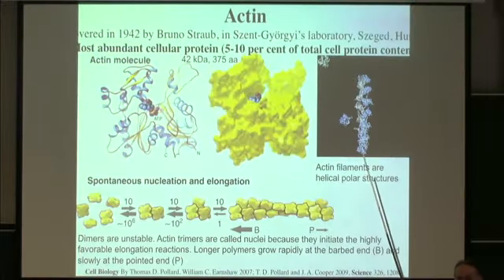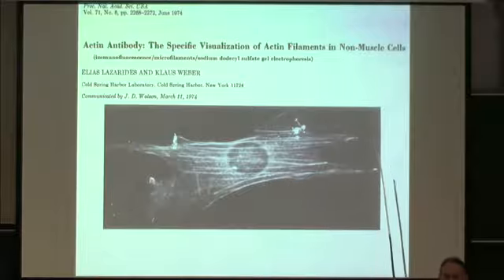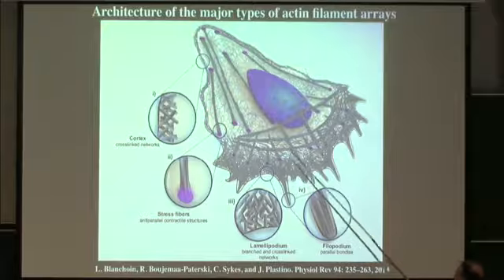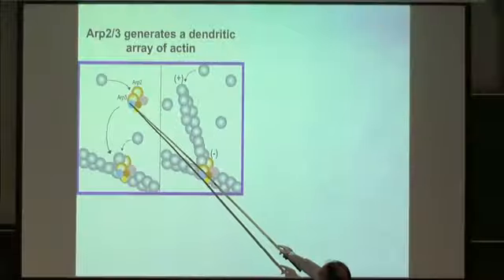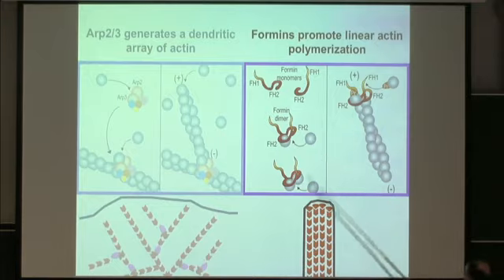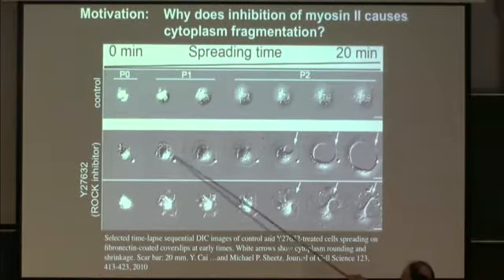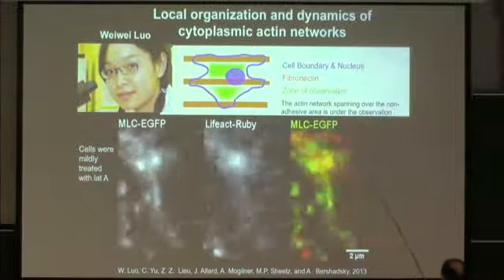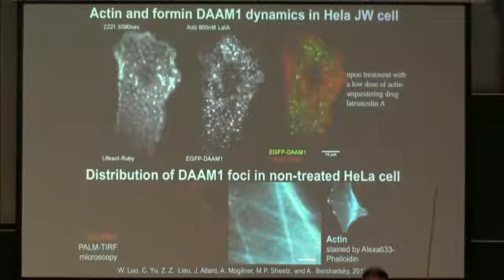Prof. Alexander Bershadsky | Self-organizatin of the actin cytoskeleton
Title: Self-organizatin of the actin cytoskeleton
Speaker: Professor Alexander Bershadsky (Weizmann Institute of Science)
Date: 14th Jul 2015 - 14:30 to 15:30